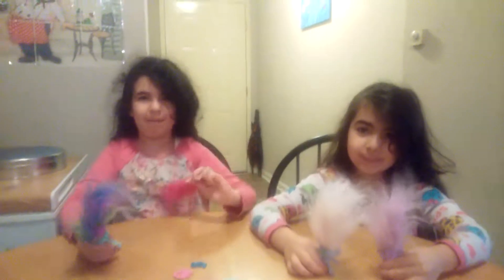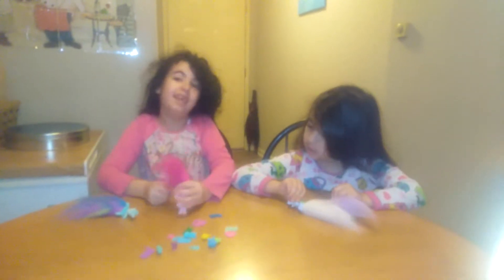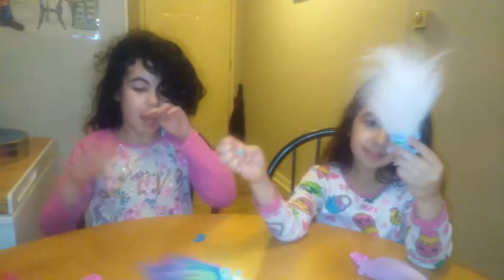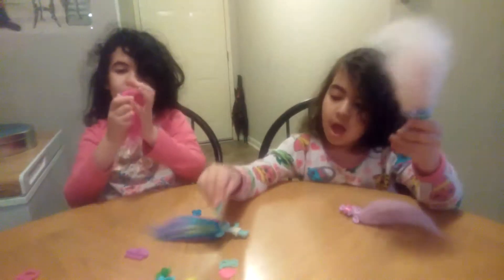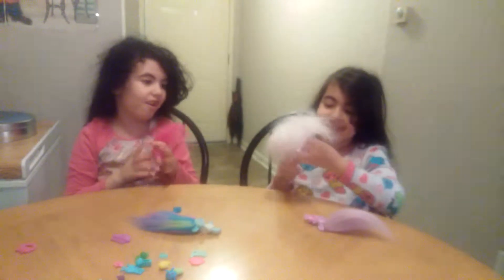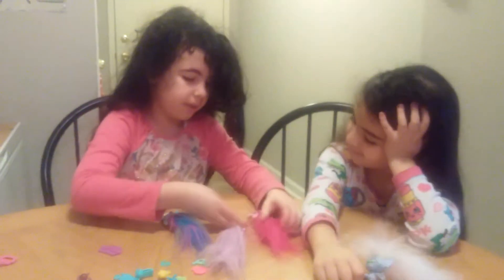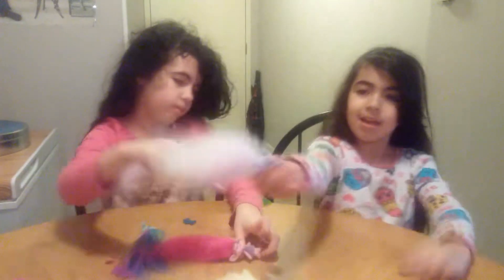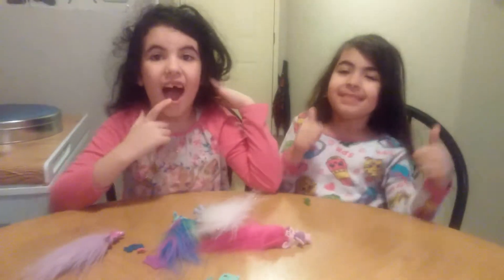Shahe and Reme play with trolls!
Shahe and Reme got this toy for Christmas ! They love to show you there toys.